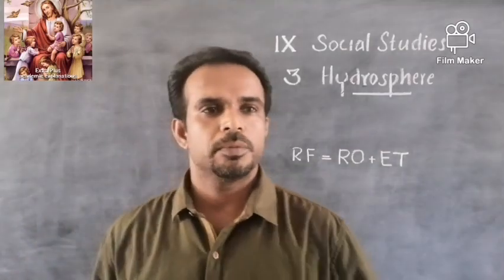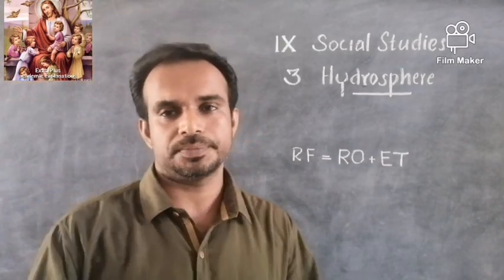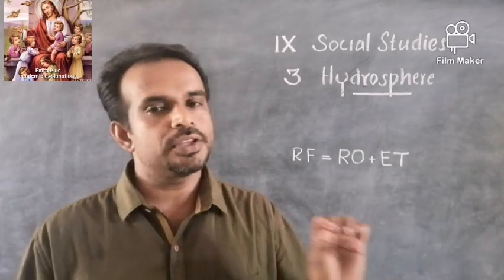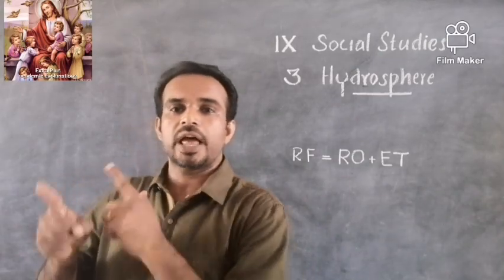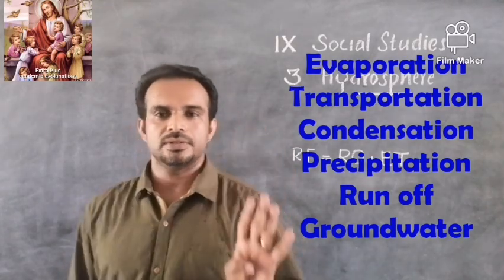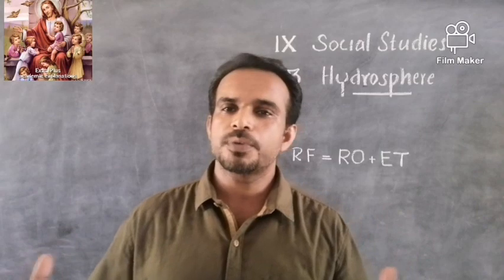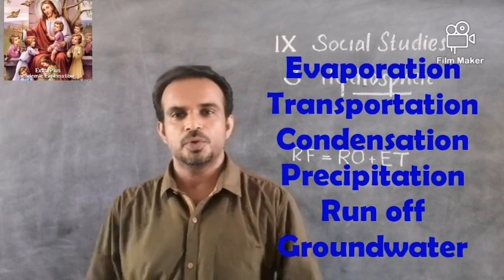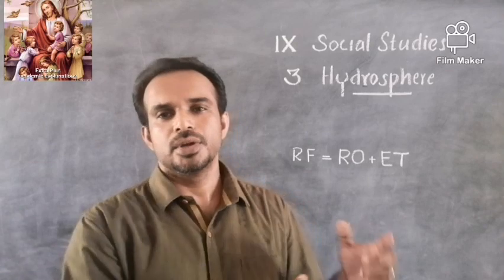Hydrological Cycle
IX Social Studies